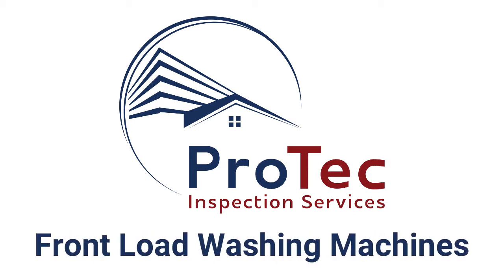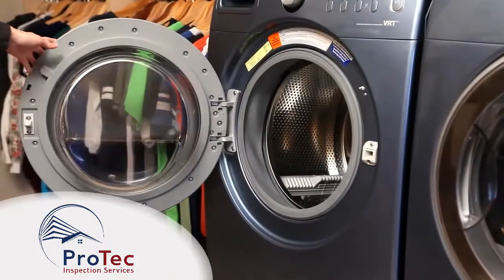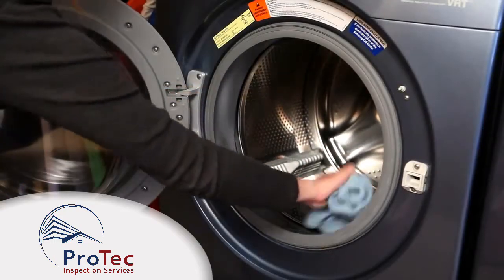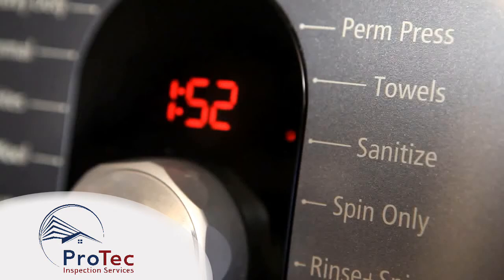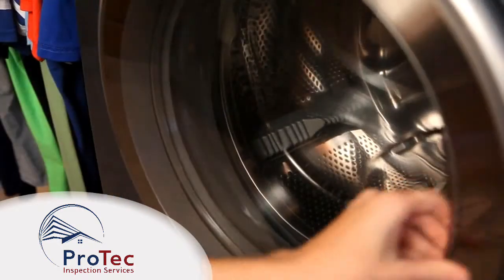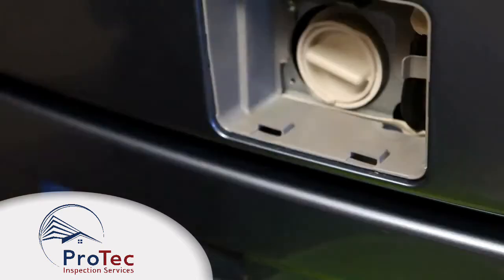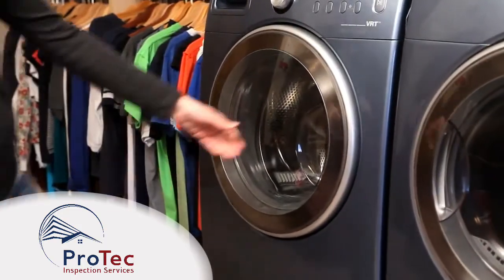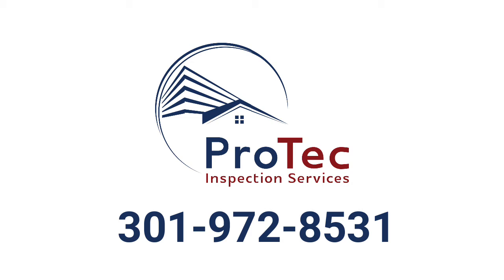Front Load Washing Machines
This DIY Video by ProTec Inspection Services shows you How To Maintain Front Load Washing Machines!